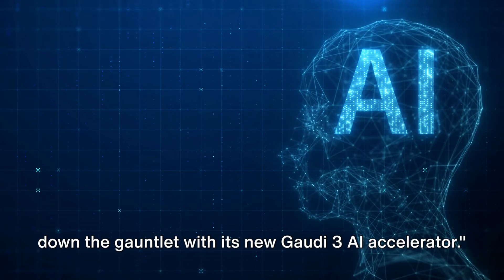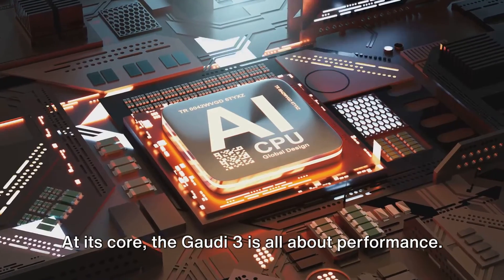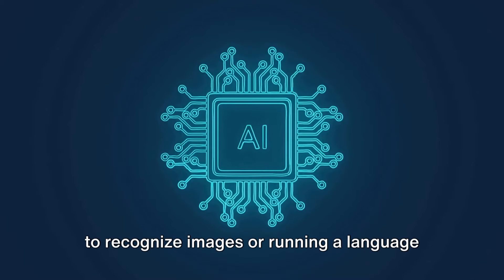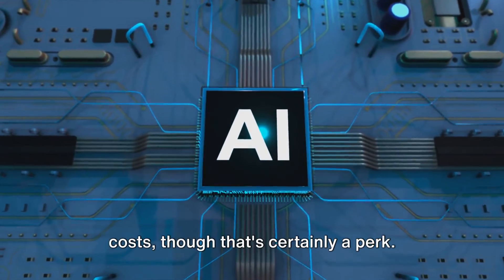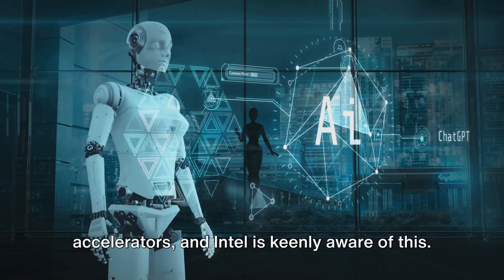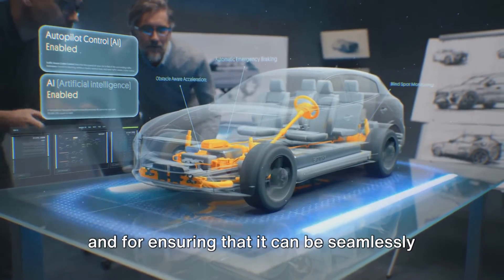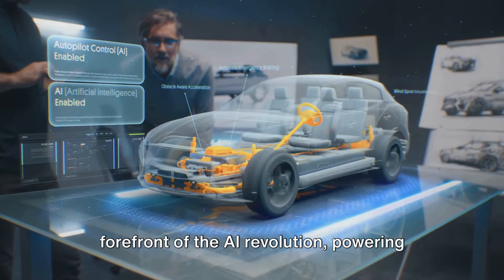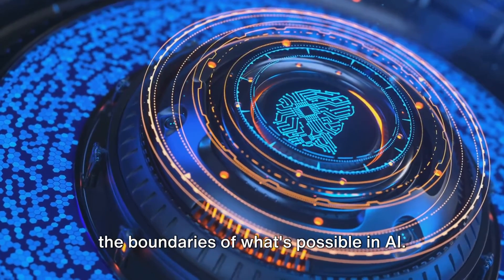Intel Challenges Nvidia With Gaudi 3 AI Accelerator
In this video, we delve into the fierce competition between Intel and Nvidia as Intel introduces its Gaudi 3 AI Accelerator to challenge Nvidia's dominance in the AI accelerator market. With both tech giants vying for supremacy, we break down the key features and capabilities of the Gaudi 3 and how it stacks up against Nvidia's offerings.